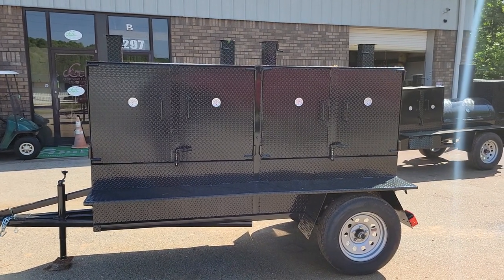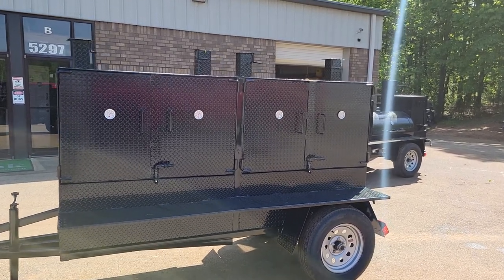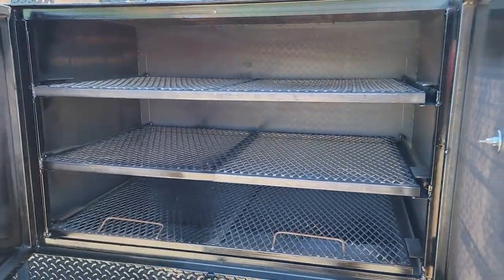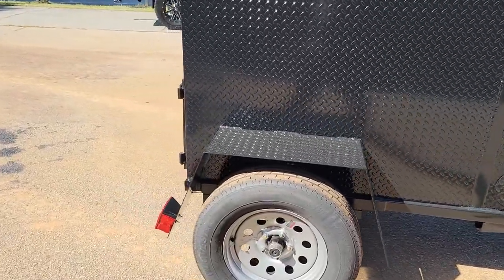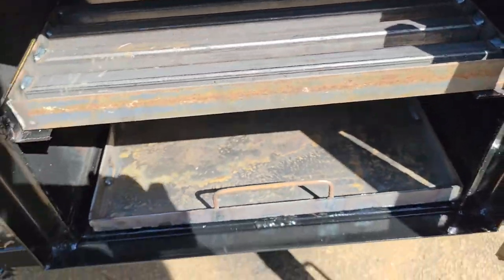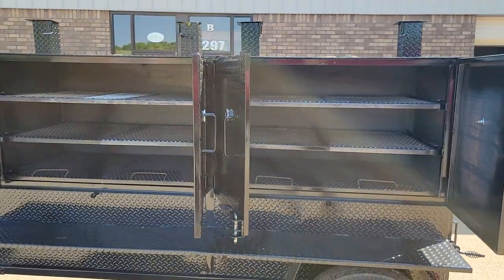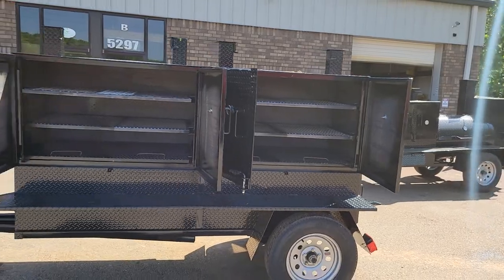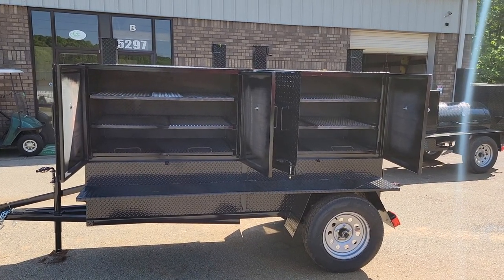Pro Double Grill bbq smoker trailer heavy duty to use Coal bbq smoker grill trailer for sale rentals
Pro Double Grill setup to use Coal
Grill fish chicken pork steaks etc
heavy duty firewood charcoal grate
pull out with ash pan
3 meat racks in each barn door Grill
any questions just ask me Roland
Bbqsmokerpros.com